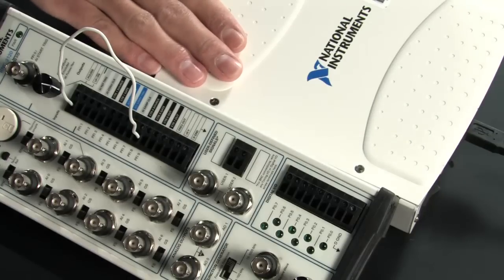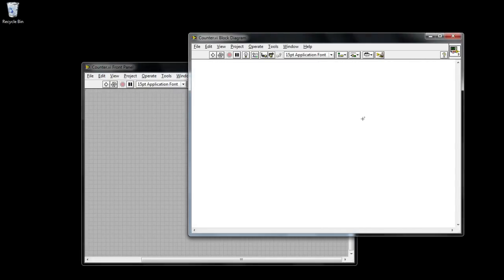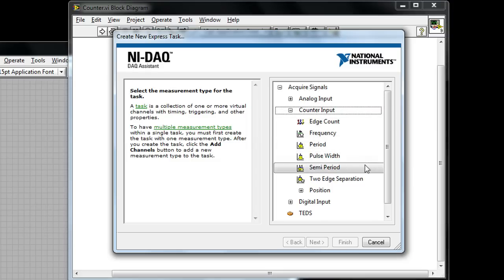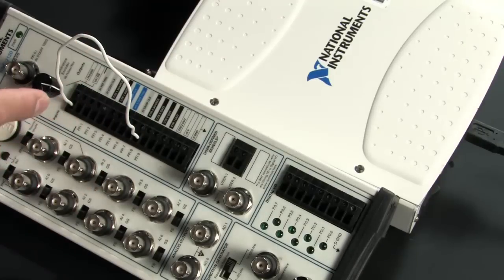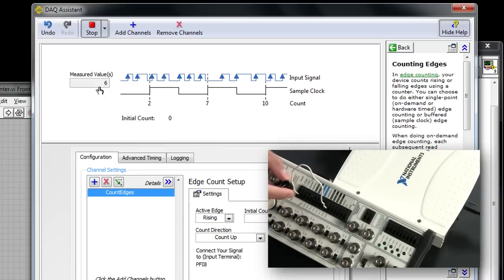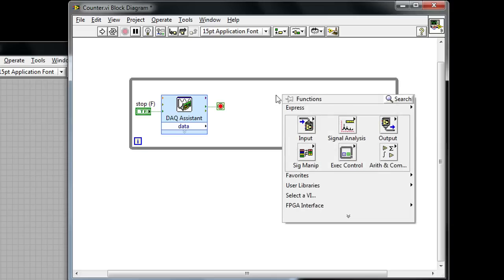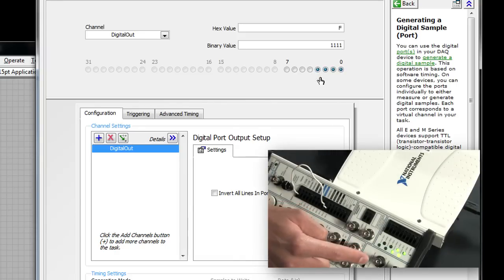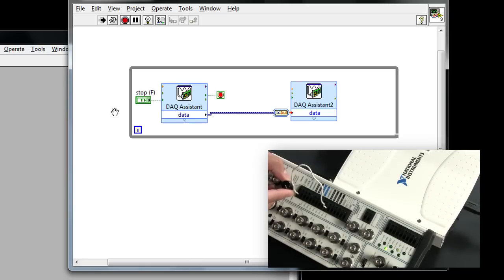Using Counters and Digital I/O on USB Data Acquisition Devices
Learn how to use the built-in counters and digital I/O on USB multifunction data acquisition devices.